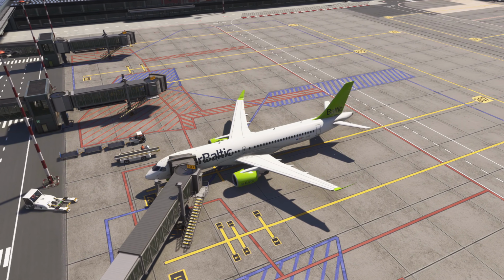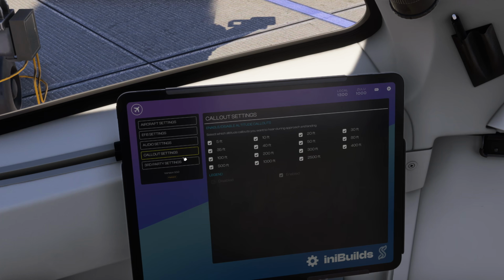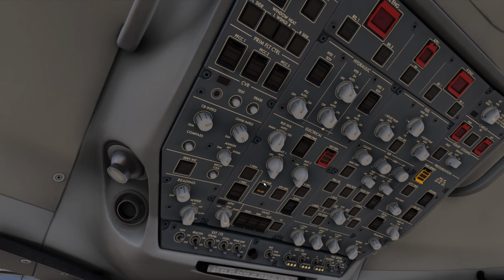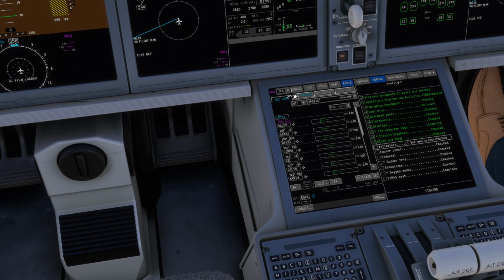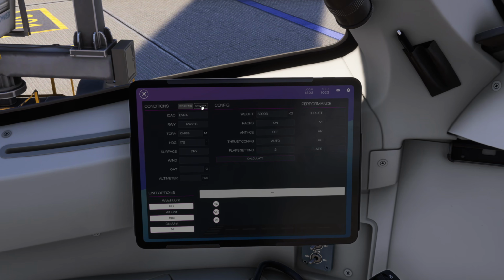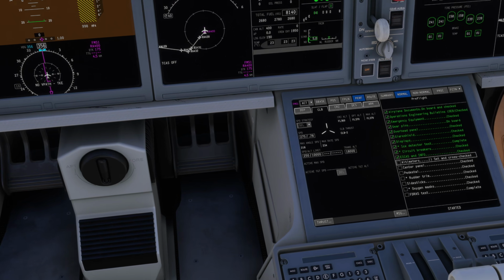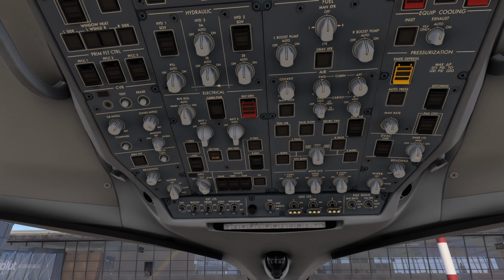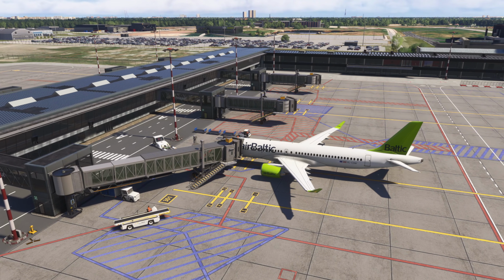Synaptic A220 Tutorial | Cold & Dark, SimBrief Setup to Pushback – MSFS 2024 | Ep.1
Welcome to Episode 1, the first video of a three-part full flight series covering the iniBuilds x Synaptic A220 for Microsoft Flight Simulator. In this episode we cover everything you need to know across all of the basics to set this A220 up from Cold and Dark.

We'll work through the EFB, power-up the aircraft before importing a Simbrief flight plan. After that, we'll choose departure and arrival routings, and calculate our necessary take-off performance. We'll set our Autopilot modes at the stand and discuss some differences from other aircraft you might be used to before starting the APU and preparing for pushback.

There's a LOT to do at the stand, but it's really detailed and this video will jump-start your learning! As always share your thoughts and comments below

Routing:
EVRA/18 N0460F360 VALE2F VALED DCT ADAXA DCT NINTA DCT LOMPU DCT EEL DCT GALSO Q63 ARREK Y4 TEBRA TEBR2G EGKK/26L

Use Contrail? to support the channel at no extra cost each time you buy - and use code AF-79622269 at checkout (if you've not used it before) to get 10% off the total for your order on one shop!

🗺️ Proud Navigraph Ambassador! The charts are available to the flight simulation community via Navigraph. Head to Navigraph.com to sign up!

Chapters:
00:00 Intro
2:15 Simbrief & Navigraph Setup in EFB
3:00 EFB Settings
04:00 Cold & Dark Power up & Loading
08:00 Flight Planning & SimBrief Route Setup
11:30 Performance Initialisation
13:00 Take-off Performance Calculations
15:30 SIDs and STARs
20:00 Obtaining Departure Clearance
21:20 Setting XPDR Codes
22:30 Sumup
23:30 Outro